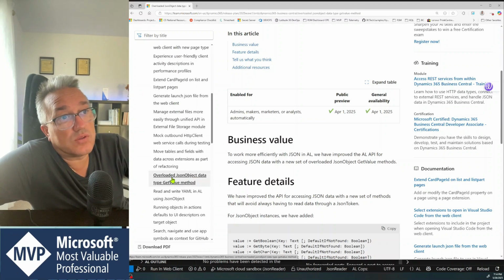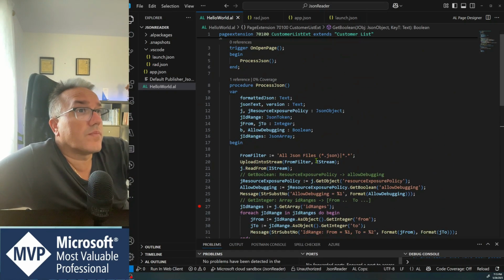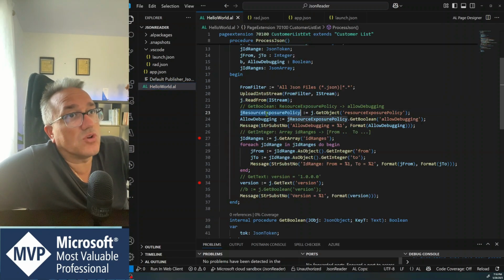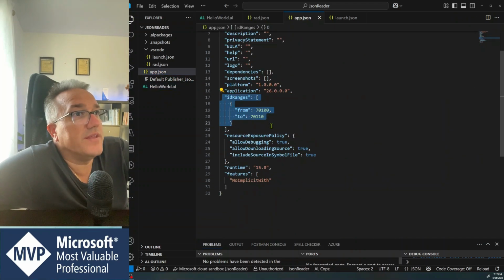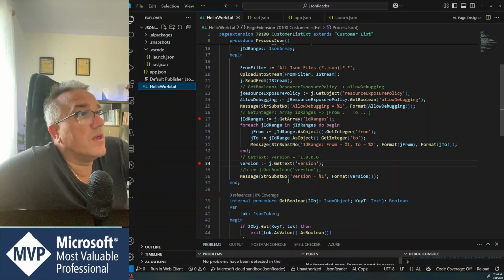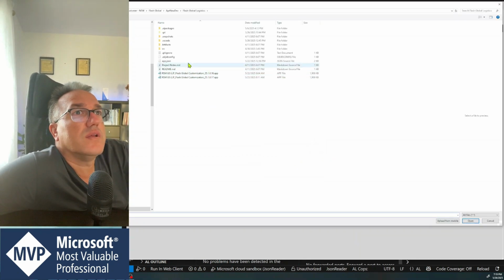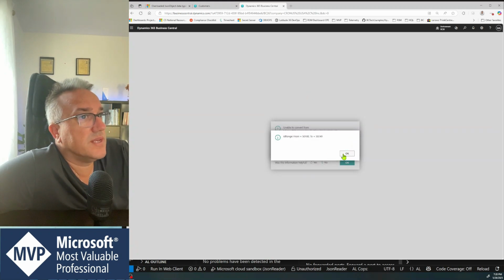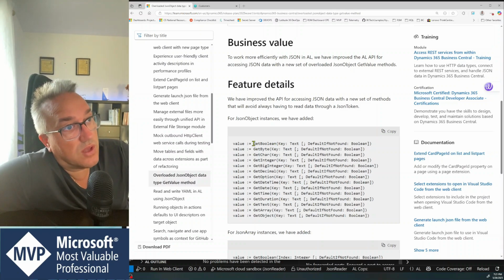Stop Extracting JsonTokens — BC 2025 Wave 1 Finally Fixed JsonObject GetValue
No more unnecessary JsonToken variables just to read a value from a JsonObject.

With Business Central 2025 wave 1, Microsoft added overloaded GetValue methods that let you extract values directly from a JsonObject key — cleaner code, fewer lines, and less friction in your AL development.

In this video, I walk through exactly how these new methods work, compare them to the old approach, and show you practical examples so you can start using them right away.

⏱️ Timestamps:
0:00 - Introduction — What's new in BC 2025 Wave 1
0:14 - The overloaded JsonObject GetValue methods explained
1:00 - Old approach vs. new approach comparison
2:15 - Demo: Reading values directly without JsonToken
4:00 - Practical examples and use cases
5:30 - Wrap up and key takeaways

What you'll learn:
✅ How to use the new JsonObject GetValue overloads
✅ Why you no longer need to extract into a JsonToken first
✅ Cleaner AL code patterns for JSON handling in Business Central